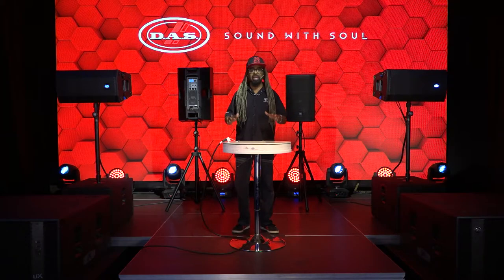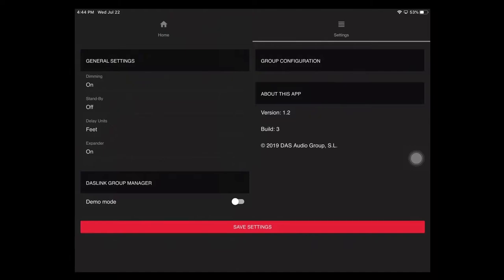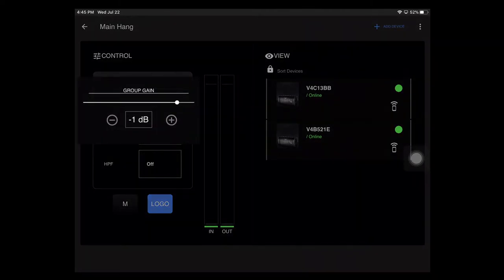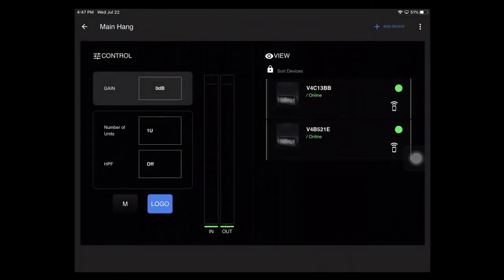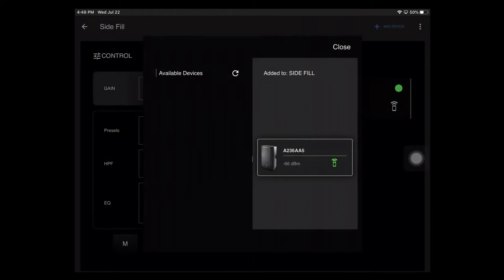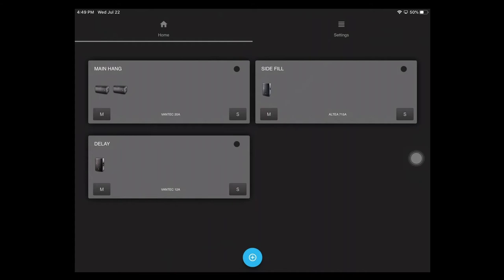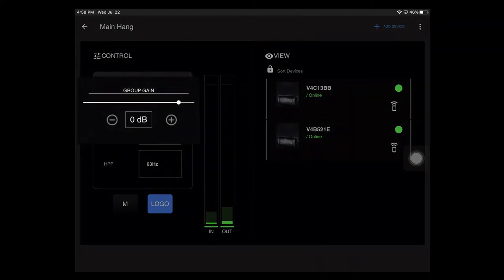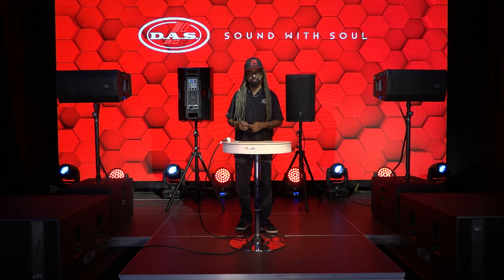ENG - DASlink™ Group Manager - Wireless DAScontrol™ of Groups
DAS Audio does a hands on demo of the DASlink™ app. For more info on this product please